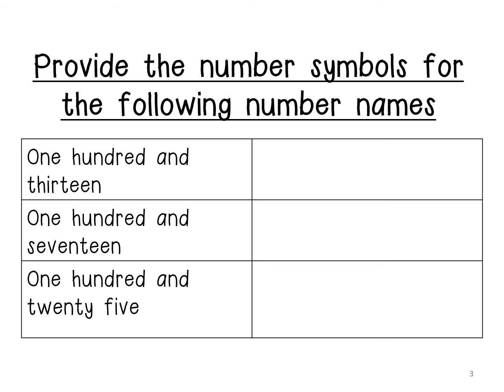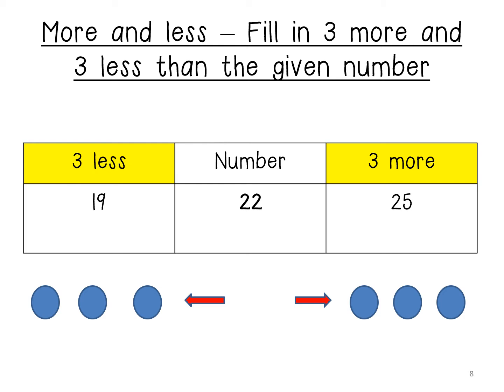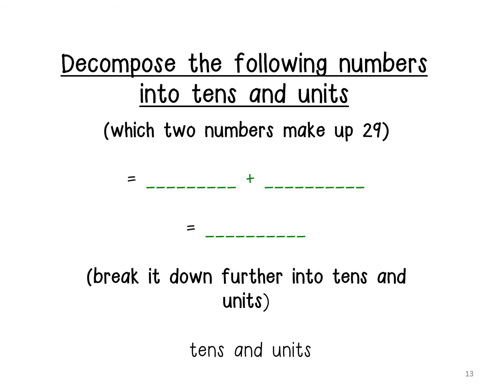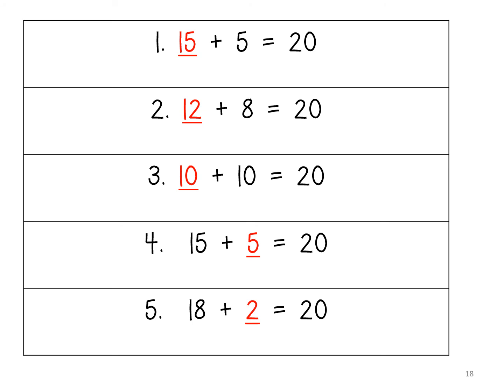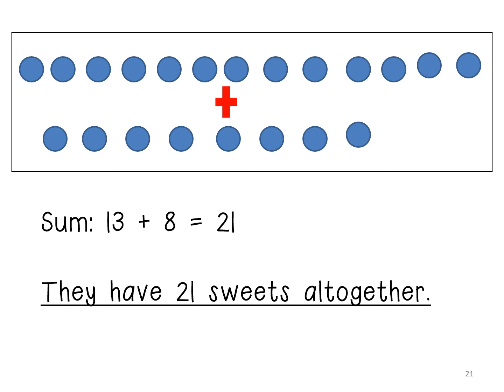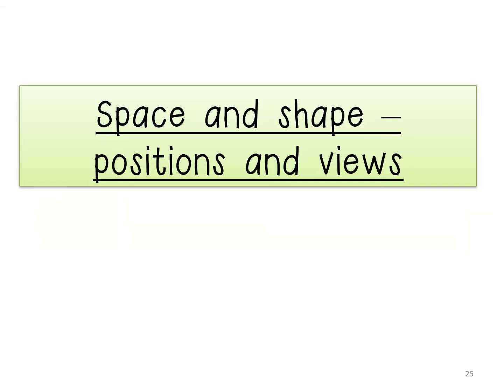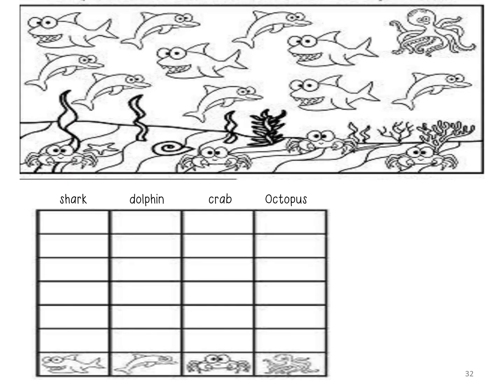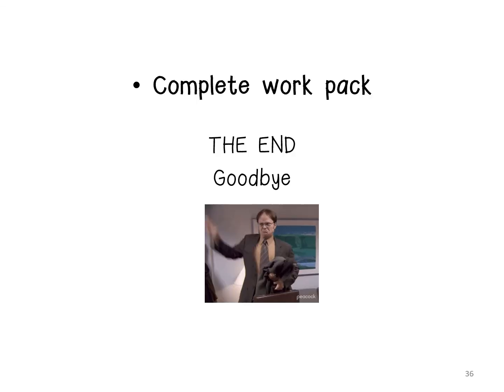Grade 2 Term 3 Week 3 Mathematics Lesson Monday